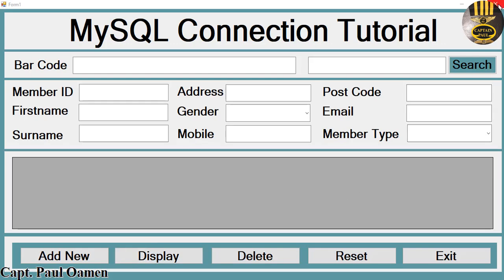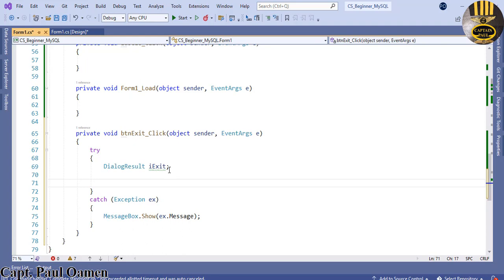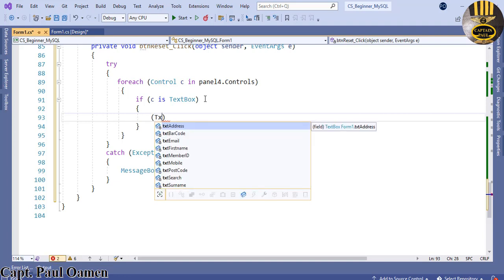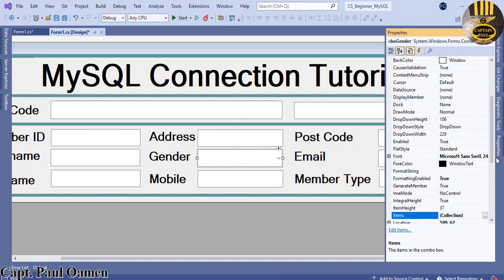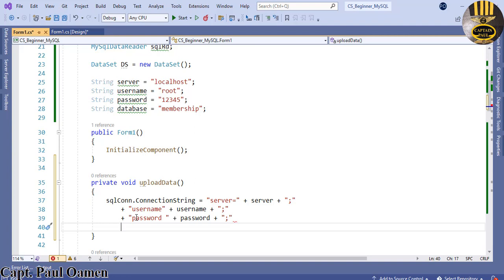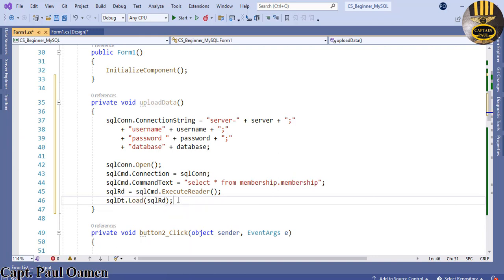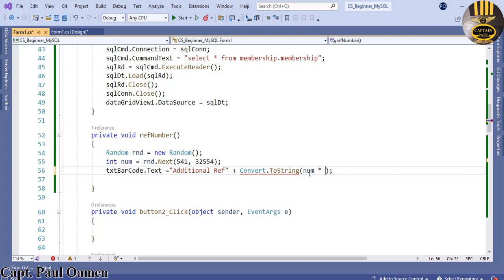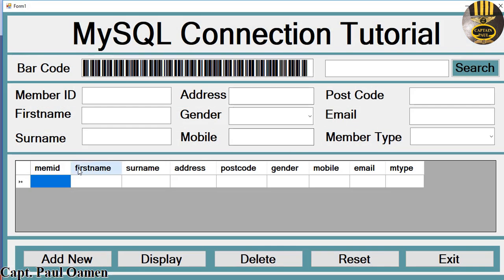Beginners C# Tutorial with MySQL Database Connection - Part 2 of 3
Beginners C# Tutorial with MySQL Database Connection. You will learn how to create a database using MySQL WorkBench, and you will also learn how to Insert, Delete, Search the database and embed the data into the MySql database system. The tutorial is ideal for both beginners and advanced learners.

Channel Members can Download the Beginners C# Tutorial with MySQL Database Connection source code, and modify it for their own personal use. Plus one other source code per month. Total - 2 Source codes Per Month, only: